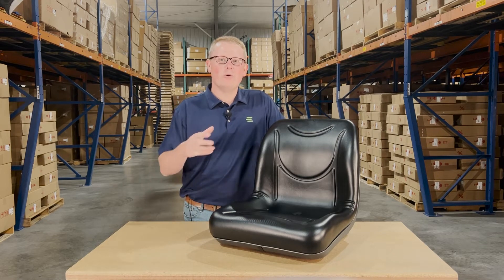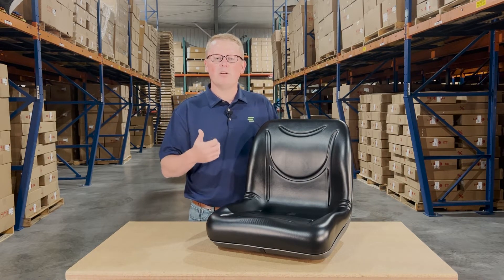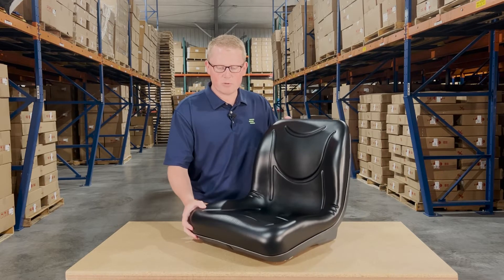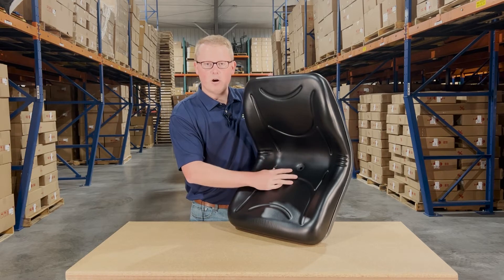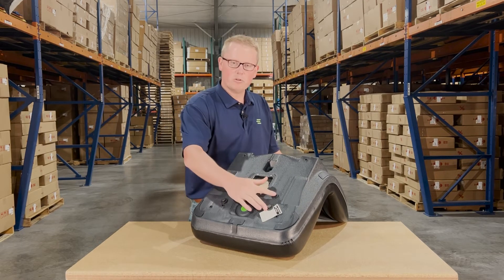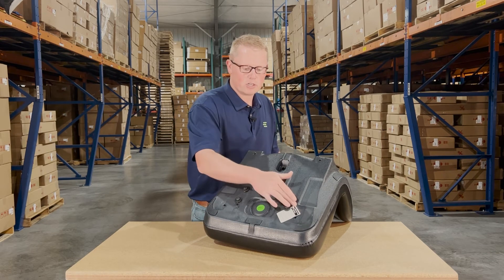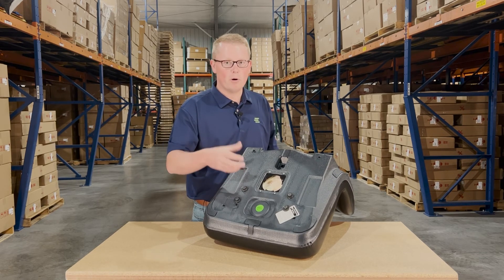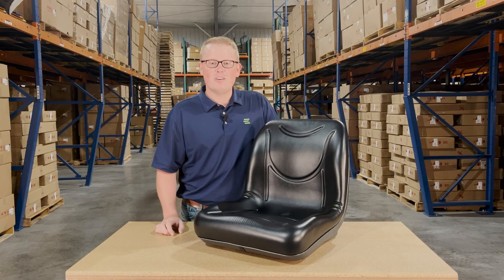Review: Seat for Arctic Cat Side by Side 550 XT Prowler | eparts.shop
- Package Quantity: 1
- Replaces Arctic Cat no(s): 1506-925